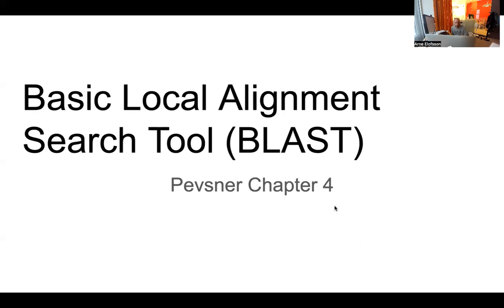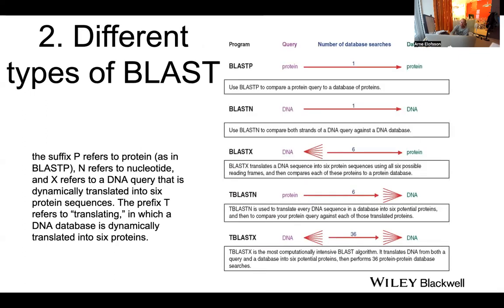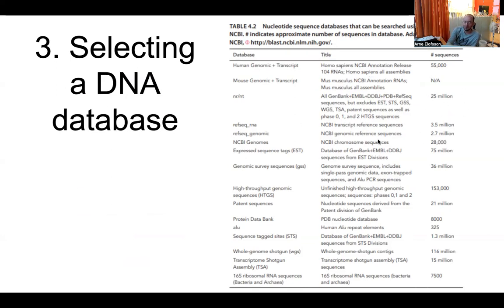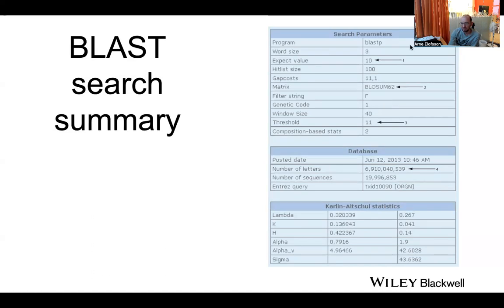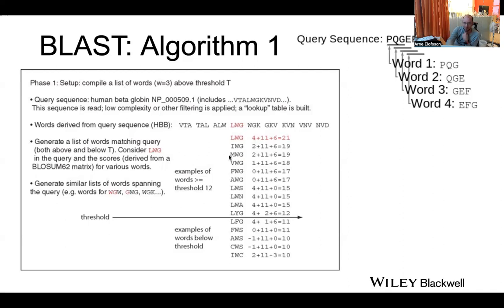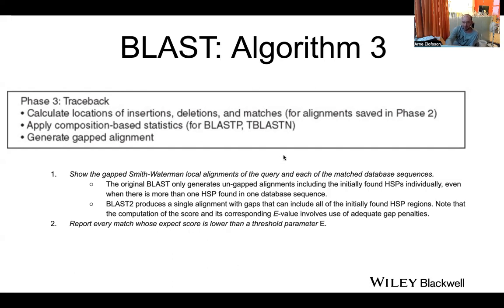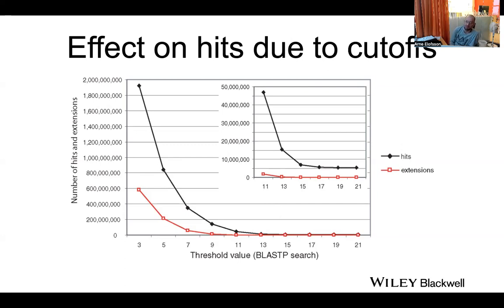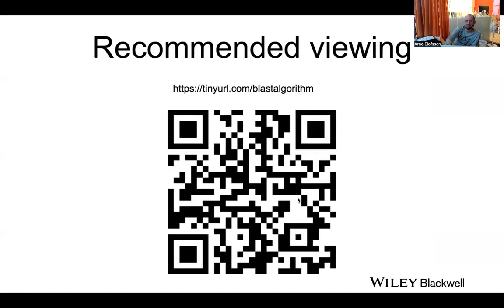Bioinformatics Lectures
BLAST 2024